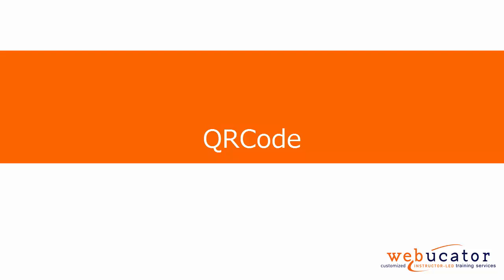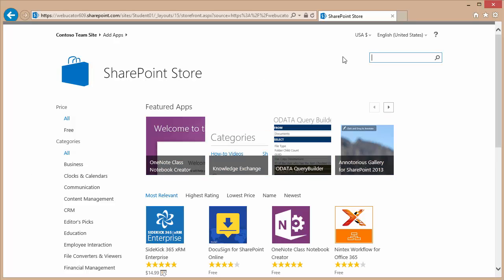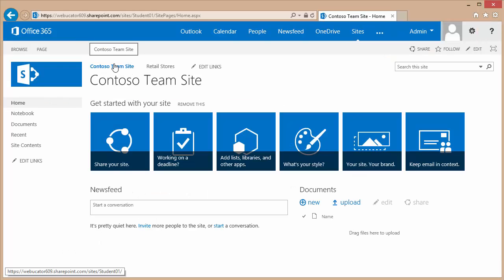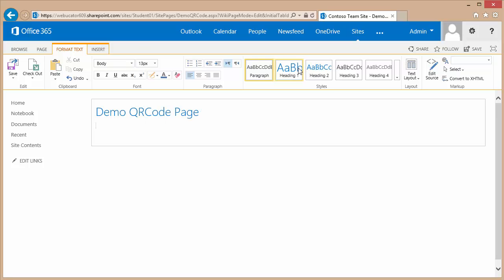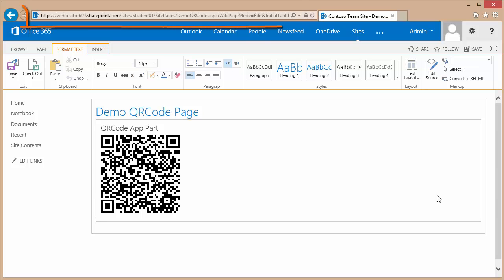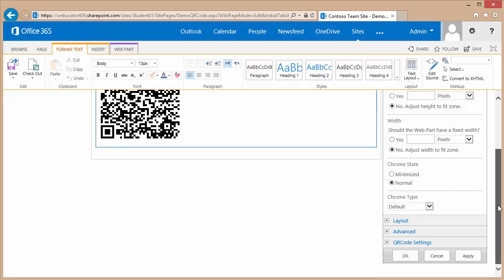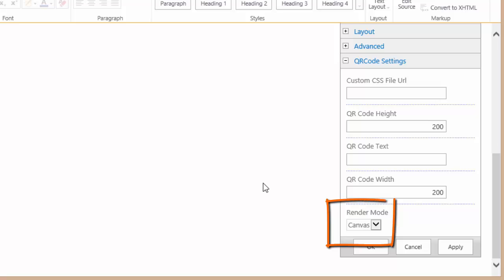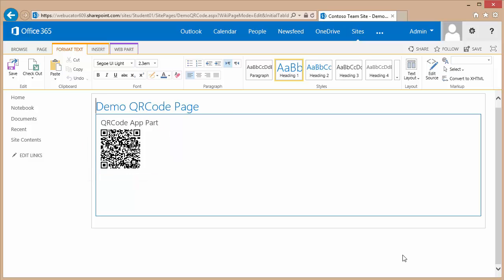QRCode App for SharePoint 2013